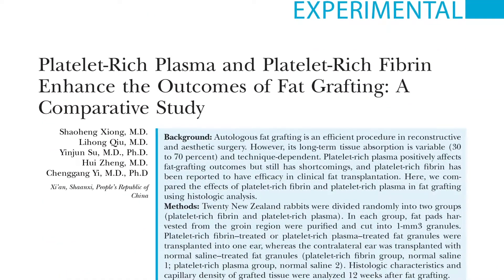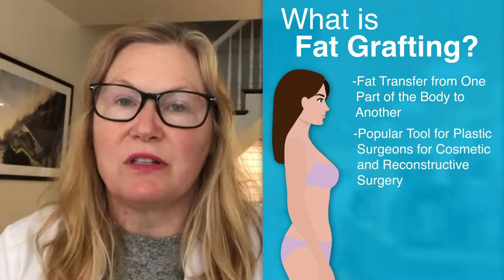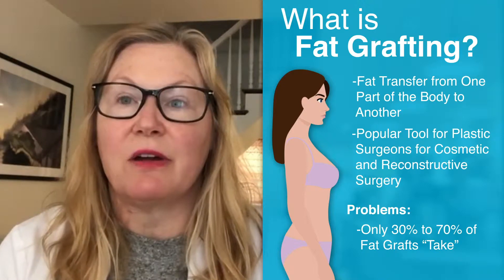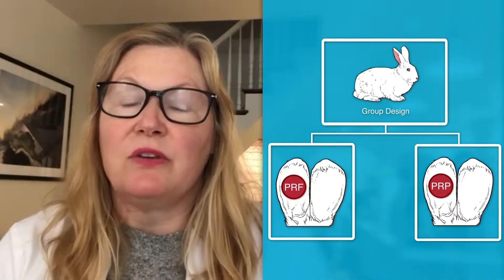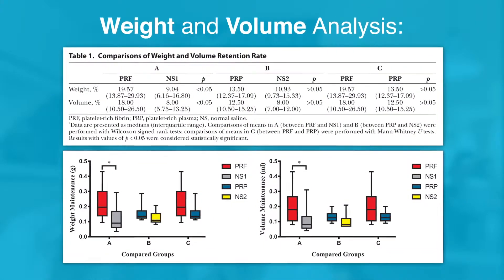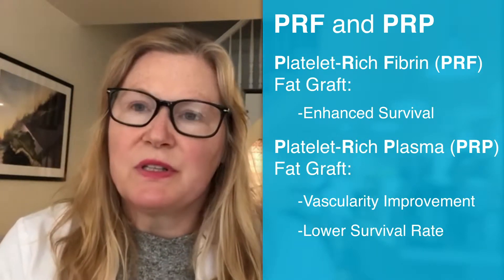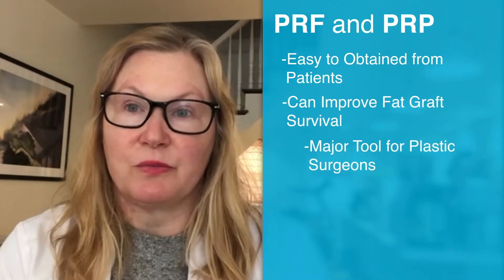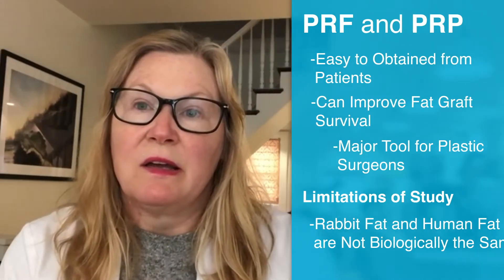Enhancing Fat-Grafting Outcomes —Video Discussion by Alexes Hazen, MD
In this video, Dr. Alexes Hazen discusses the article “Platelet-Rich Plasma and Platelet-Rich Fibrin Enhance the Outcomes of Fat Grafting: A Comparative Study” by Xiong, Qiu, Su, Zheng, and Yi, which appears in the June 2019 issue of Plastic and Reconstructive Surgery, Volume 143 Issue 6.